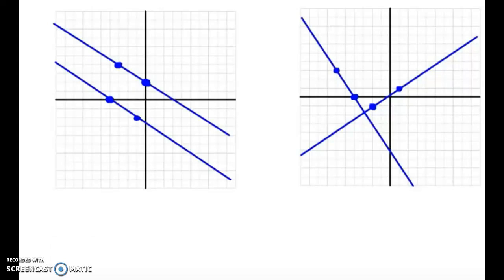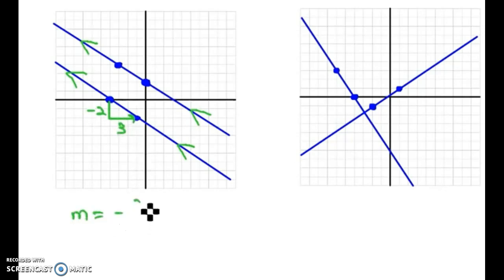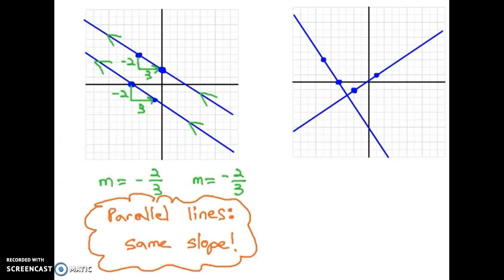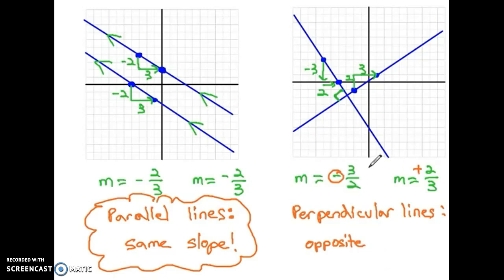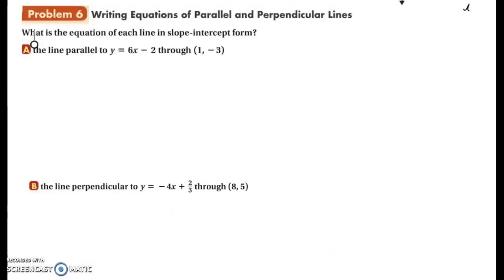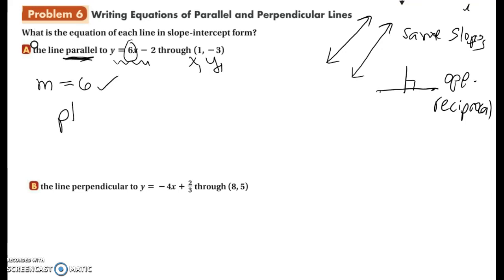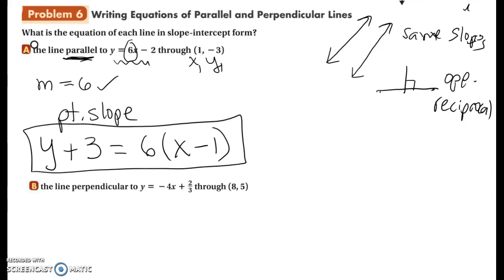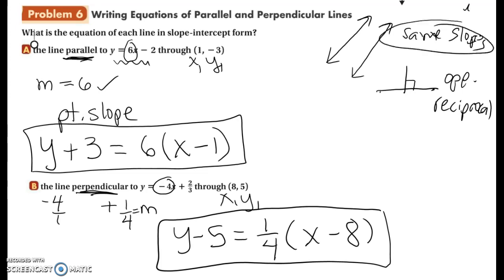2.4 video 2